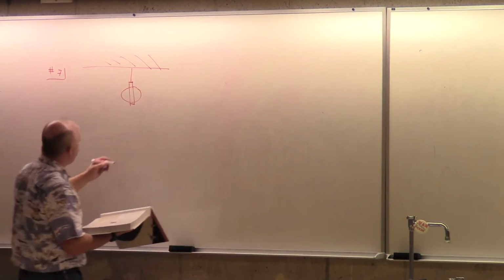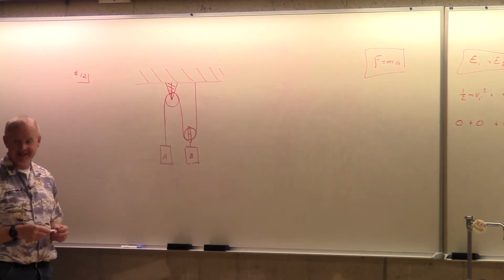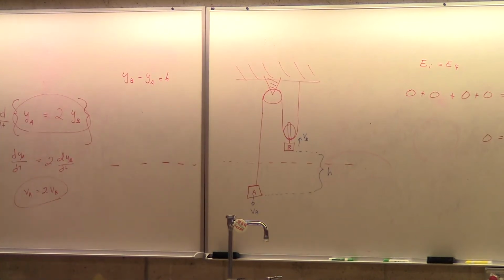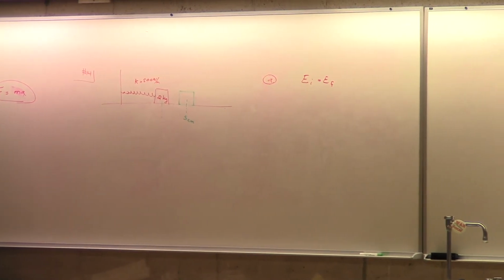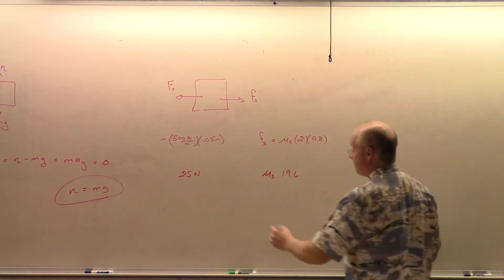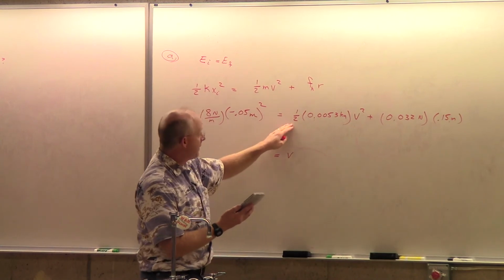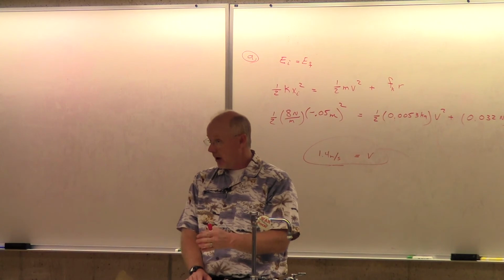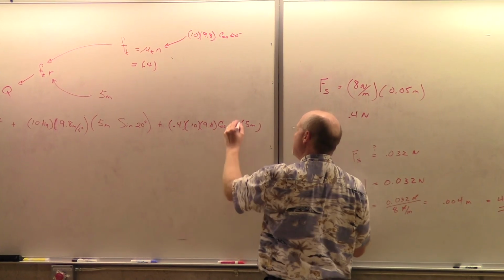Conservation of Energy I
Dr Mike Young does example problems involving the principle of the Conservation of Energy.